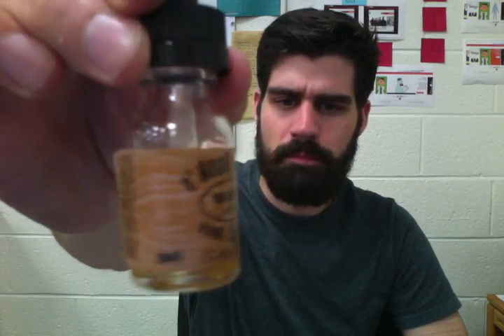Uncle Junk's Jon Wayne Review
This is my first review for a channel that I'm starting for vaping and pipe smoking. In this review, I discuss my thoughts on Uncle Junk's Jon Wayne e-liquid. Enjoy!